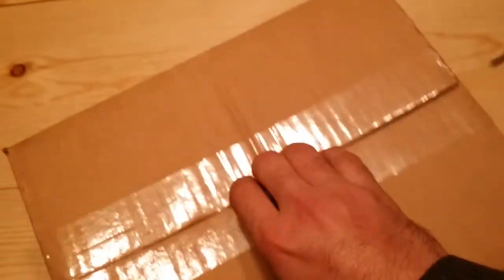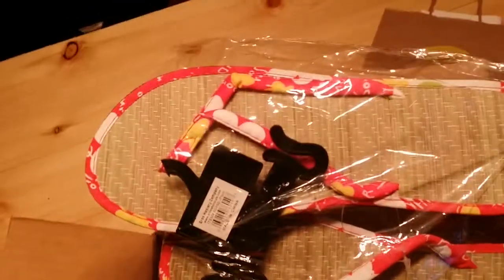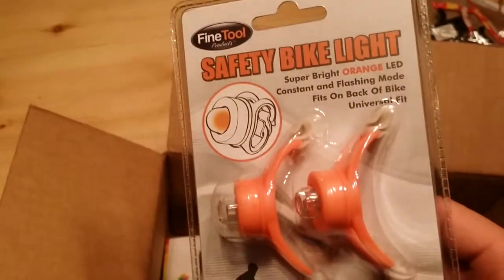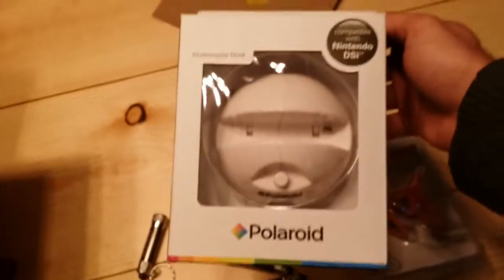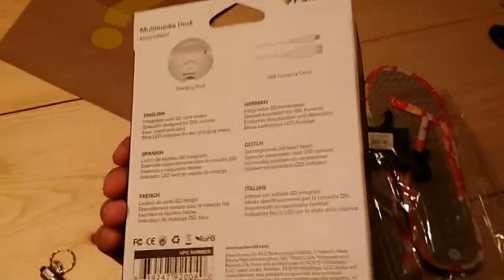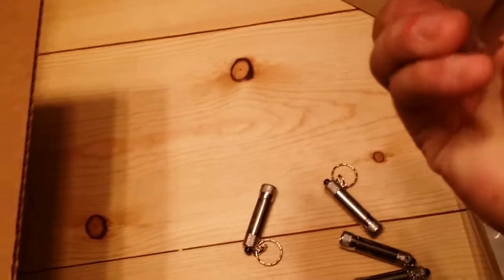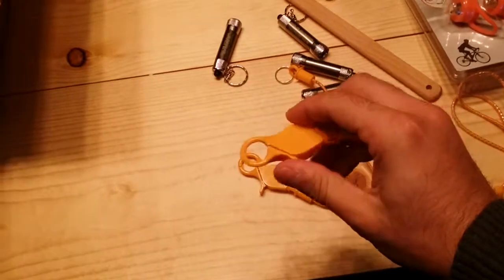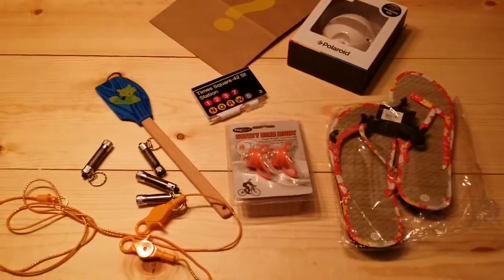Woot Bag Of Crap Christmas Special Stock King Crap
2014 Christmas Bag Of Crap deal from Woot. Com. Stock King Crap special... nothing that I expected but excitement for $8.